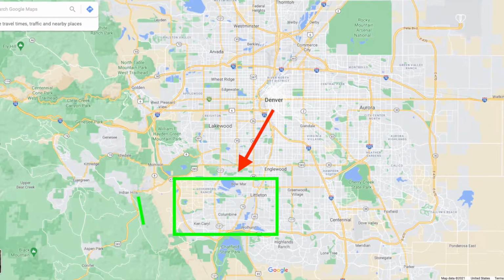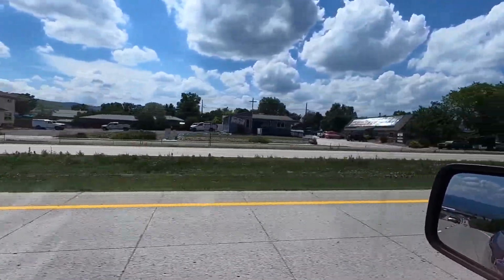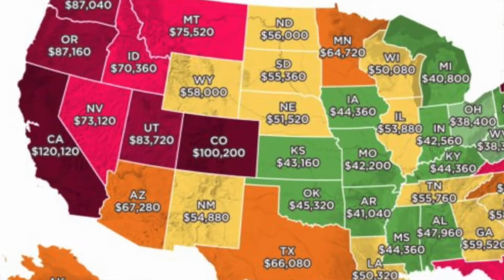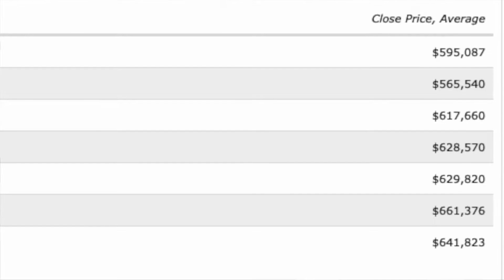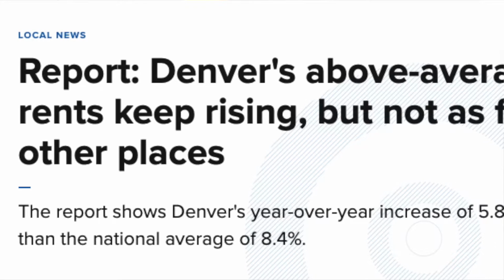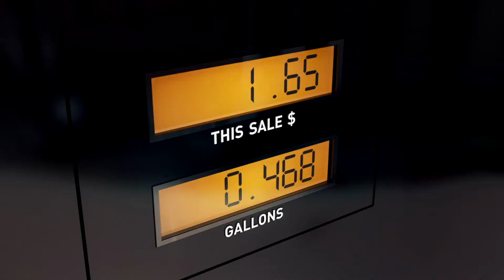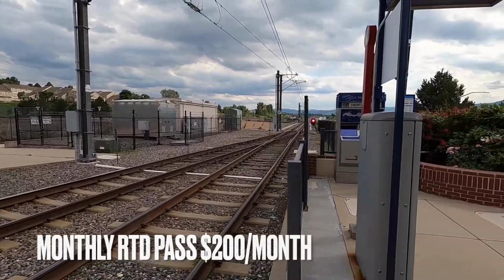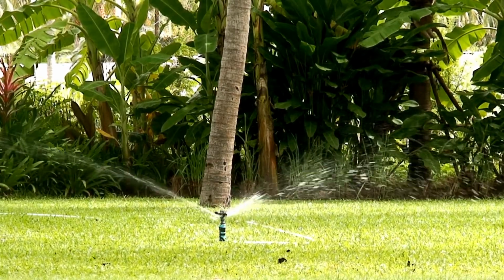How much does it cost to live in Littleton Colorado? | Living in Denver Colorado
Full cost of living in Littleton, Colorado in 2021 | Living in Denver Colorado

In this video, I'm going to cover the cost of living in Littleton, Colorado in 2021. If you haven't watched my cost of living in Denver video yet, feel free to check that out as well!

If you are curious about all things living in Denver and real estate, don't forget to like, subscribe, and hit the notification bell to be notified whenever I upload new videos! If there is anything you'd like me to cover, drop a comment and I'll be happy to make a video on the topic.

Also, check out my facebook group where we discuss all things living in Denver and Colorado.

Give me a call/text/email anytime!